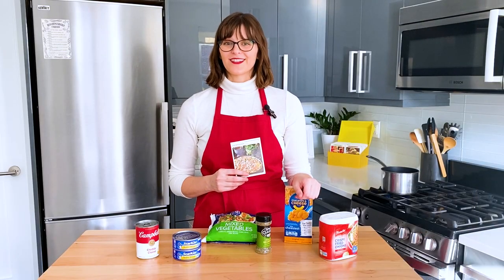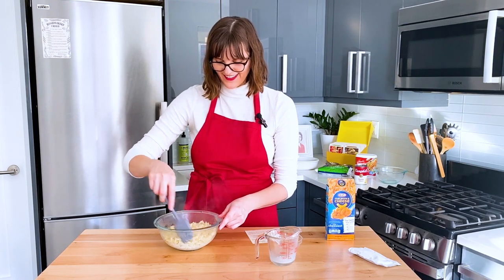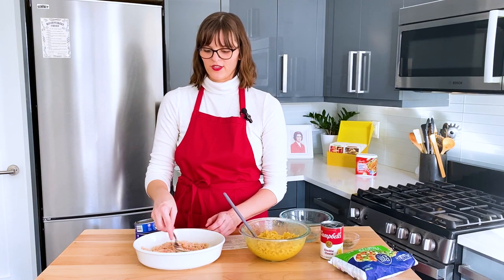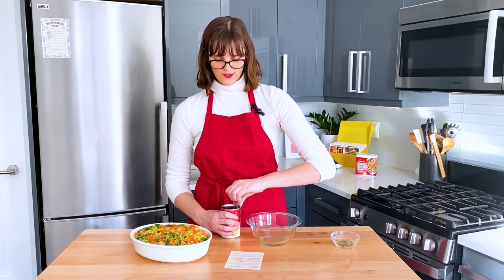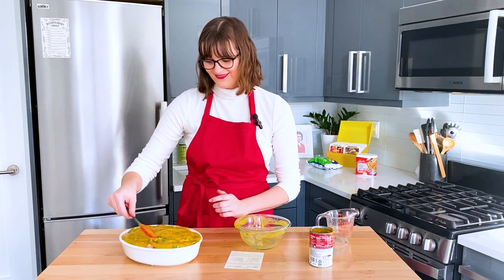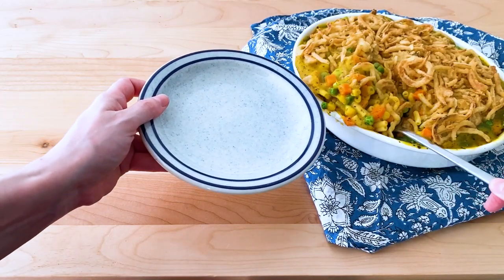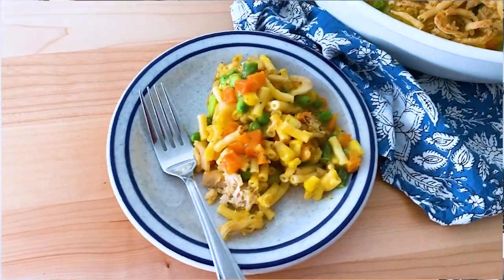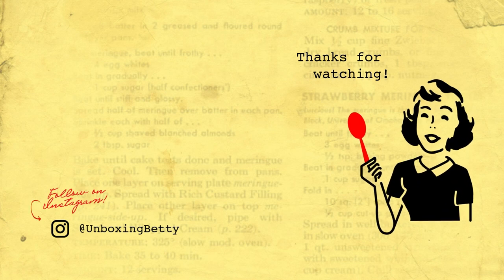Can Can Casserole | Vintage Betty Crocker Recipes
How can I dress up mac and cheese to be a filling main dish with just a few pantry items? Betty’s Answer: Can Can Casserole. Add a can of cheese soup, tuna, and frozen vegetables, and a simple boxed mac and cheese becomes a delicious main course. And the french’s fried onions on top? A perfect crispy topping for this creamy casserole. Definitely give this a try next time you're in the mood for an easy meal.

Happy Homemaking!